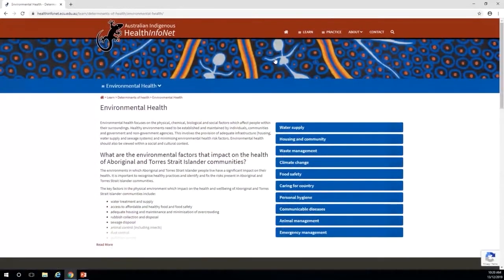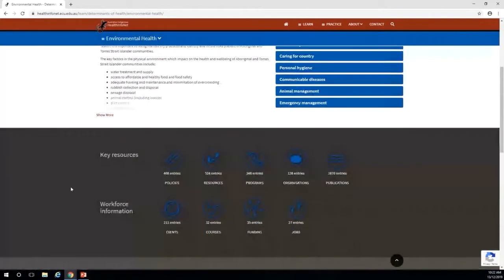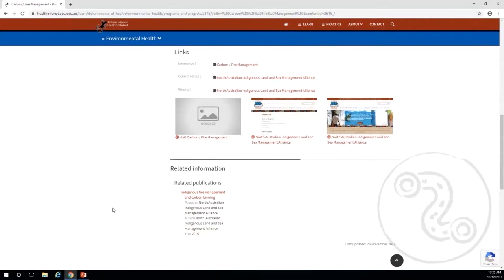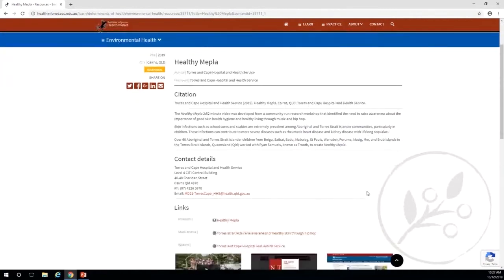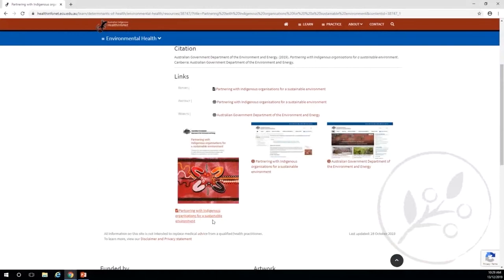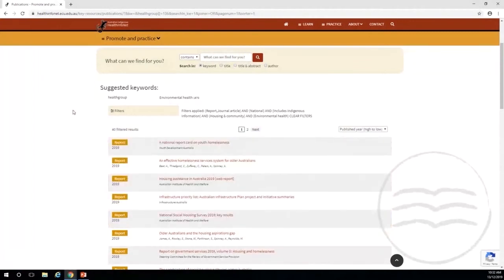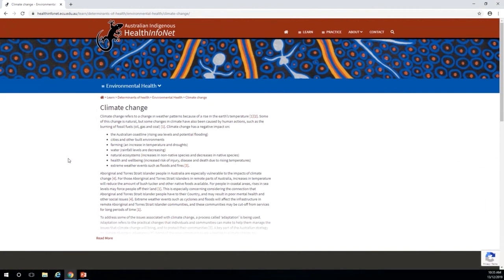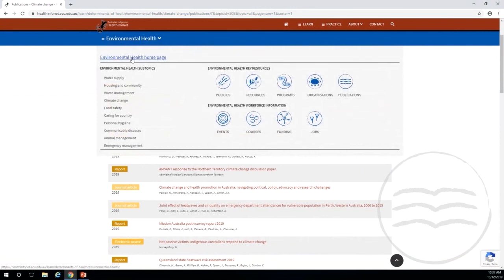A tour of the Australian Indigenous HealthInfoNet Environmental Health Portal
The Australian Indigenous HealthInfoNet hosted a free webinar to provide information and a tour of our new responsive design Environmental Health Portal and climate change section.  Skip ahead to specific sections of the webinar using the links under 'show more'.

Webinar overview 00:35

About the environmental health portal 1:11

Using the environmental health portal 2:24

The new climate change section 17:40

How to find out about the latest environmental health research or resources 19:56

How to contact us 20:35